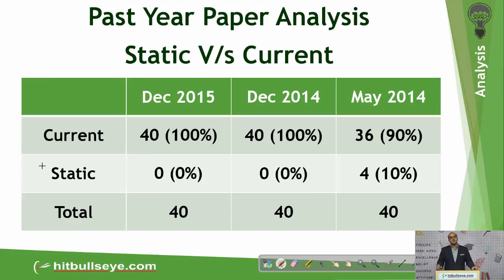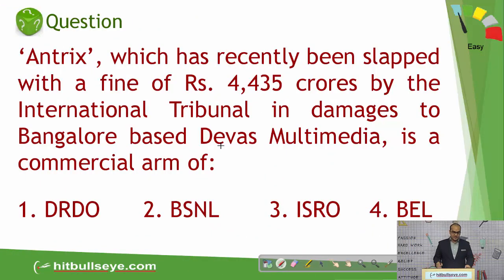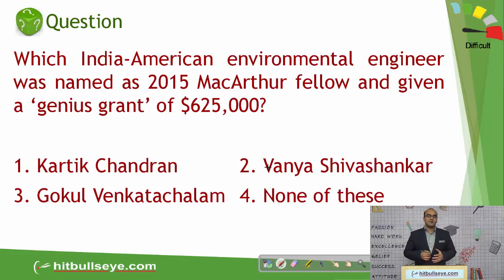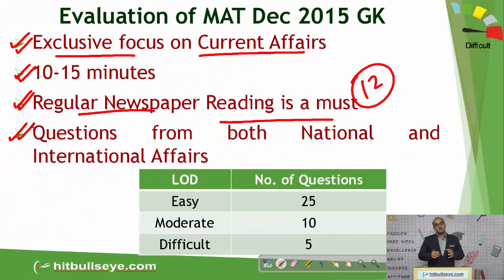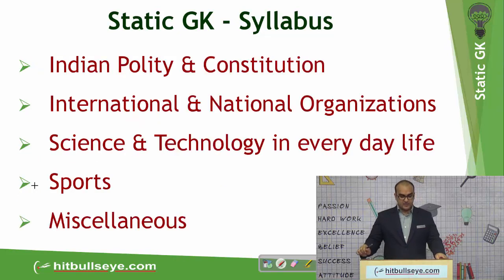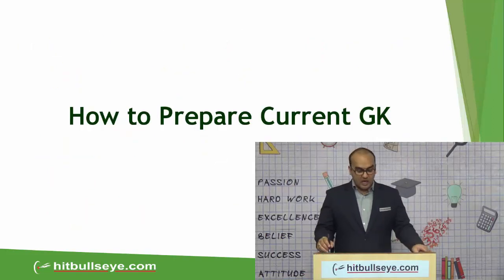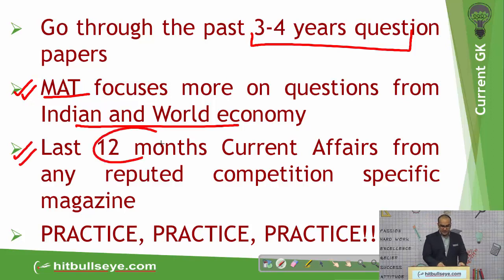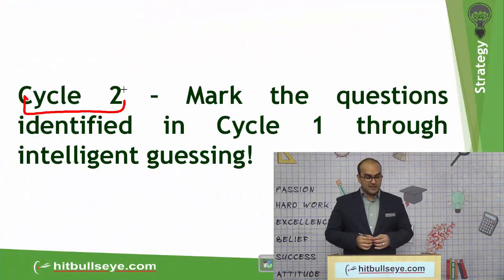MAT Preparation : Maximize Your GK Score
MAT exam has a separate GK section which makes it important for you to score well in this section to clear the sectional cutoff.
GK  is one section which can fetch you high accuracy .
Get an overview of the  nature of questions, the difficulty level , its weightage in MAT,  the past year analysis and tips on how to effectively and efficiently prepare for this critical section of MAT.
For GK content - log on to our website and get free access to comprehensive study material , more strategy and academic videos ,mock tests and in- depth analysis of your performance.